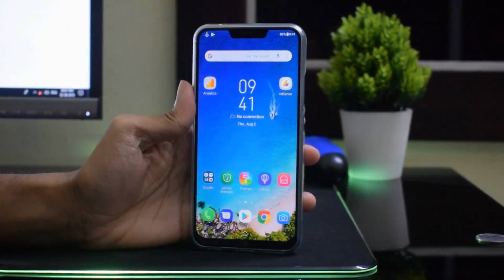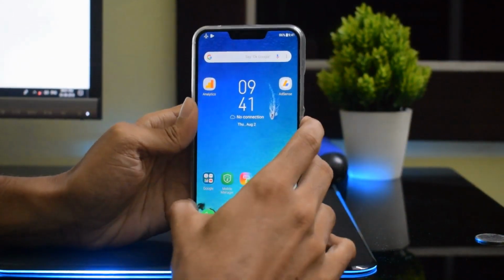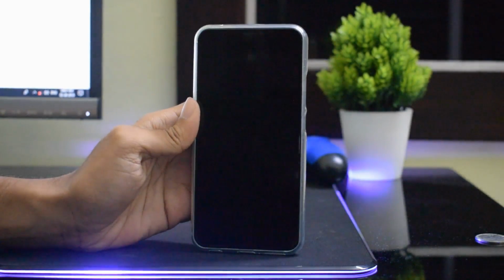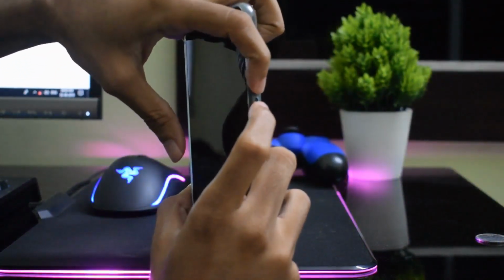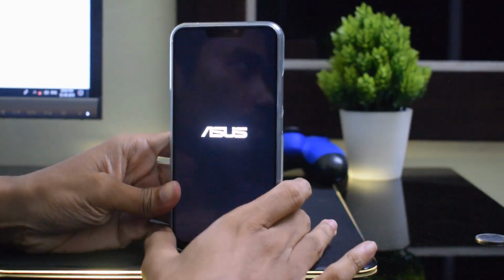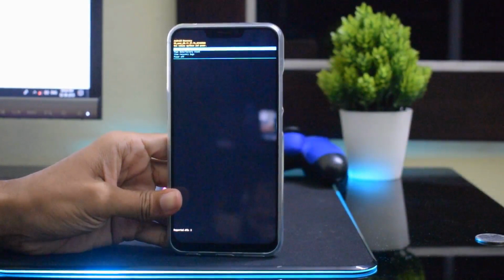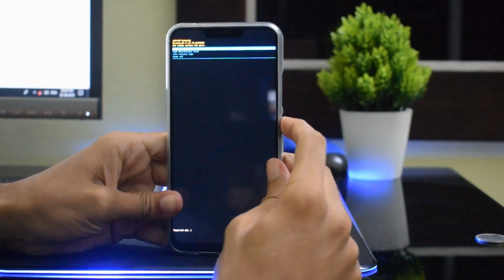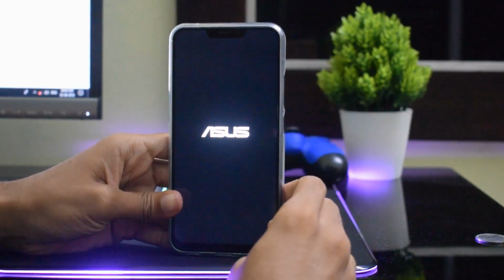How to Boot into Recovery on Asus Zenfone 5Z or any Zenfone Series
In this guide, we will guide on how to boot your Asus Zenfone 5Z into recovery. This method is same for both the stock recovery or custom recovery.

Get Droid Tips - Custom ROM | CyanogenMod | Android Apps | Firmware Update | MiUi | All Stock ROM | Lineage OS

1. Camera
2. Pro Camera
3. Memory Card
4. Laptop
5. Tripod
6. Microphone
7. Softbox
8. Phone Holder
9. GorillaPod
10. Drone
11. Action Camera
12. Laptop (Mac)